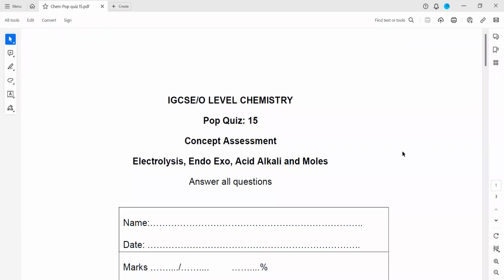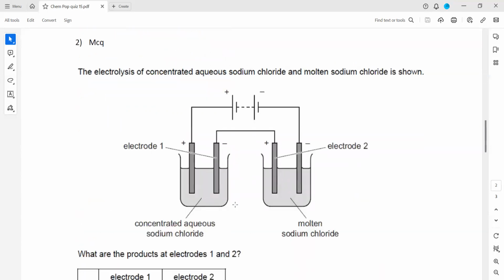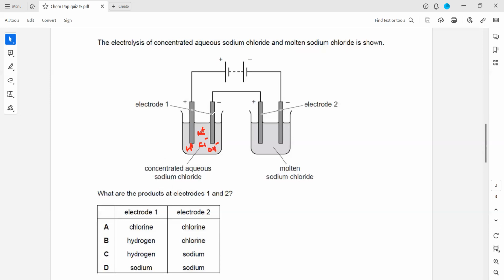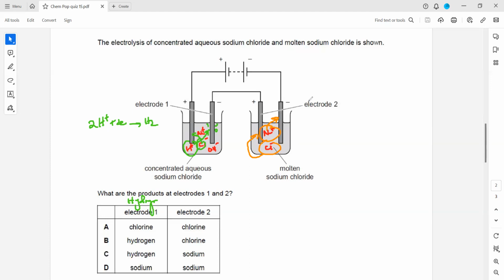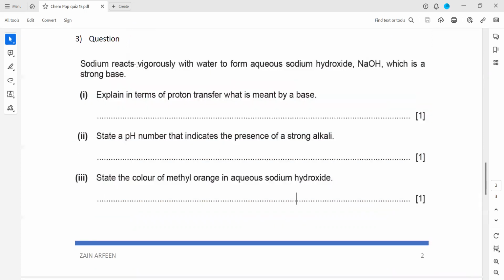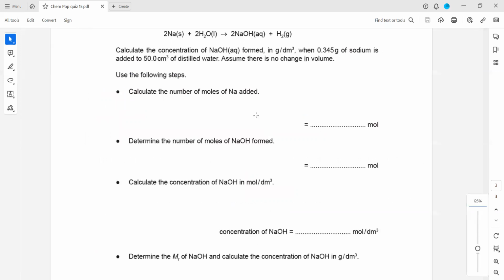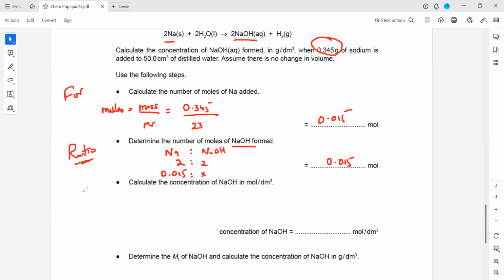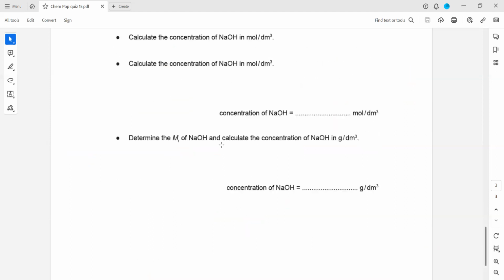Electrolysis, Endo Exo, Acid Alkali and Moles Chemistry Pop Quiz 15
Chemistry Pop Quiz 15 Electrolysis, Endo Exo, Acid Alkali and Moles